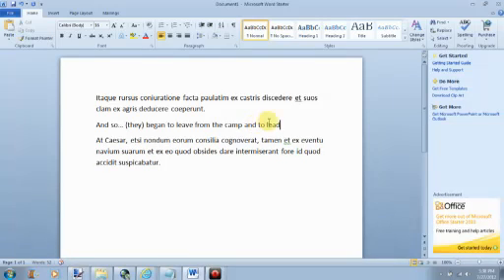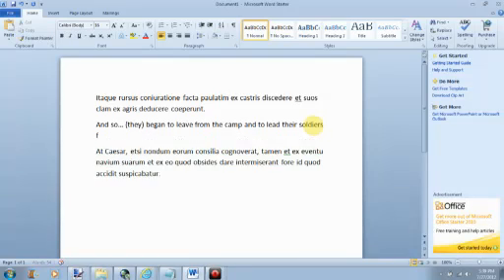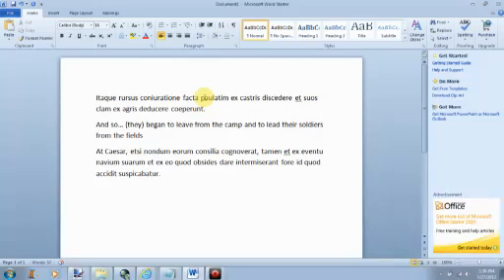Caesar Streaming Test B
Just me, talking to Banjooie while jabbering about the Latin.